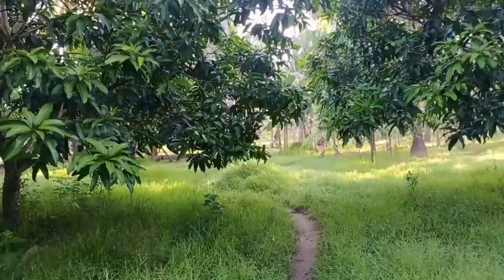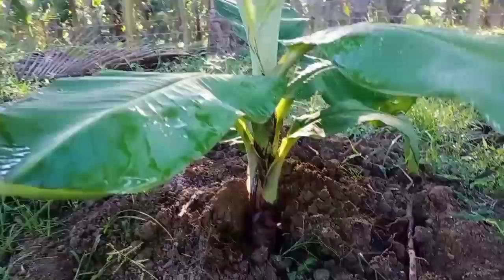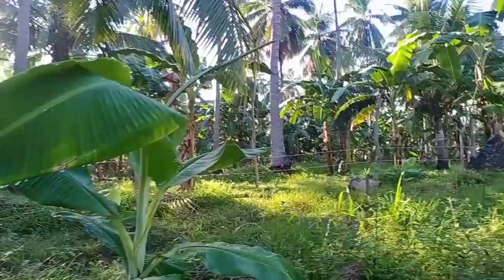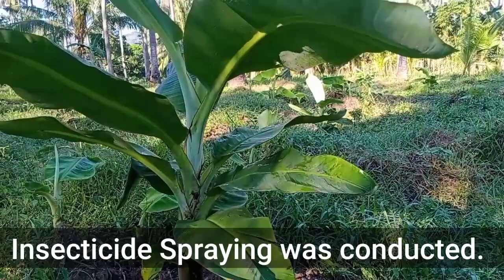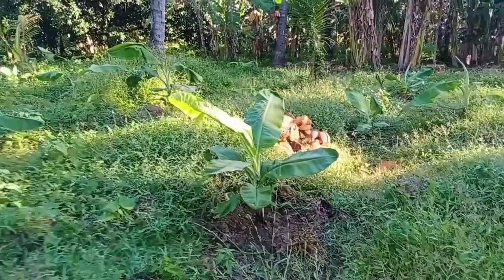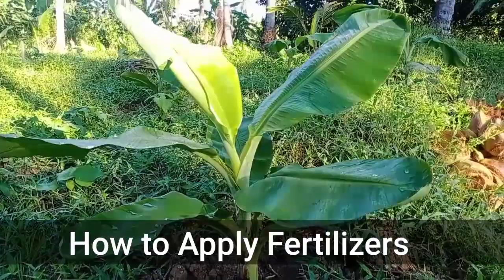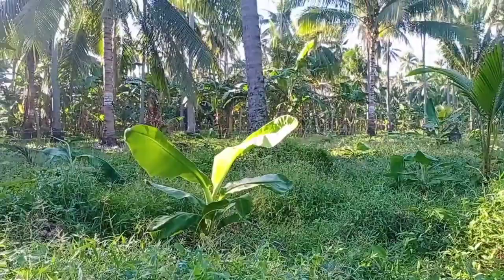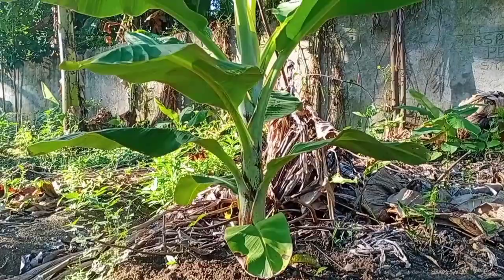Lakatan Banana Farming |Three Months Old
This video shows our lakatan banana three (3) months after planting in our another area. We have not applied a weedicide spraying in the portion of the area being featured so that soil quantity will not be affected. We are featuring also a three months old banana plant which grows faster than the other plants. Happy Farming.

Within three(3) months, we have applied already the following activities in our banana farm:

Fertilization is applied to the banana plant to facilitate vegetative growth. Fertilizers are vital to plant growth as it contains elements such as nitrogen, phosphorus, potassium and others to supplement required elements found naturally in soil. Application of fertilizers to bananas is every month.

Round weeding to eliminate the weeds around the plant.

Fungicide spraying is conducted for pest and disease control.

Foliar Fertilizers Application. Foliar fertilizers application will facilitate faster absorption of nutrients to our plants.

Insecticide Spraying is administered to our banana plants so that insects, bugs and aphids will not attack them.